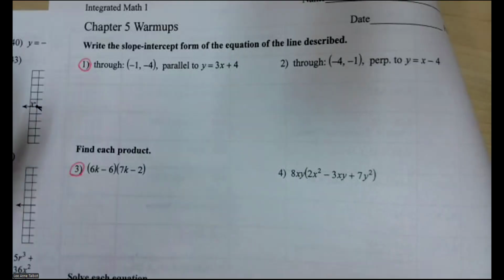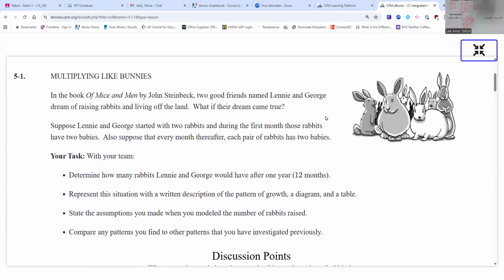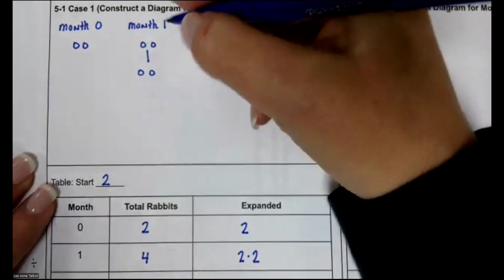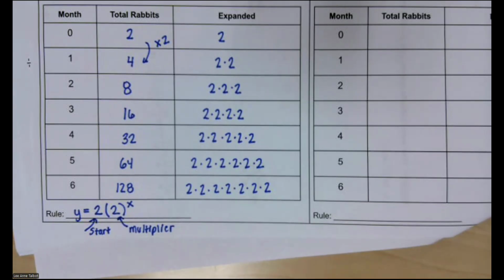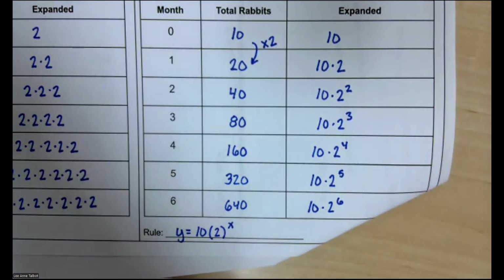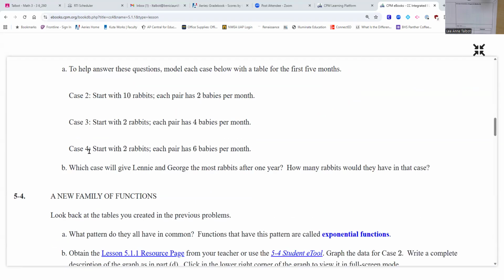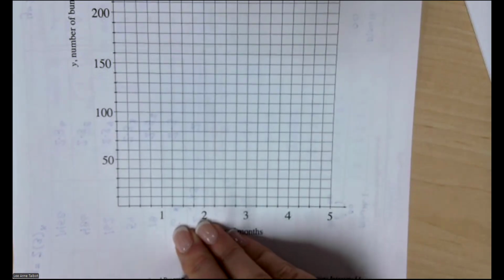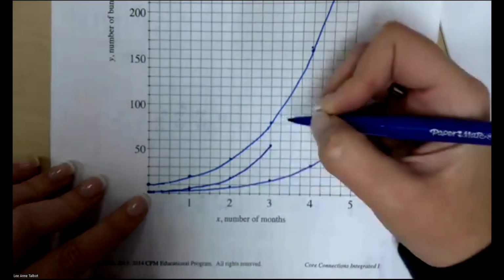11/14 - Integrated Math 1 - 5-1, 5-3 - 5-4